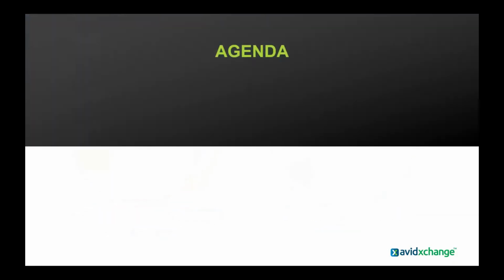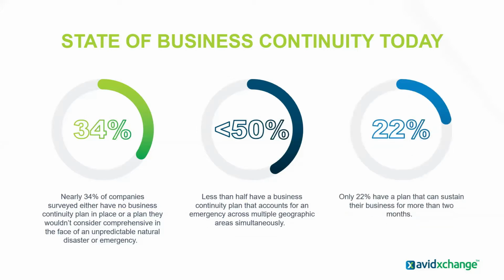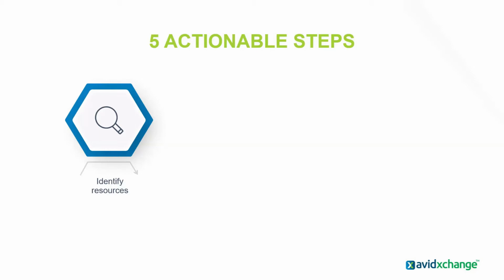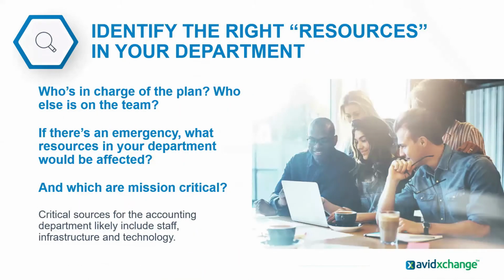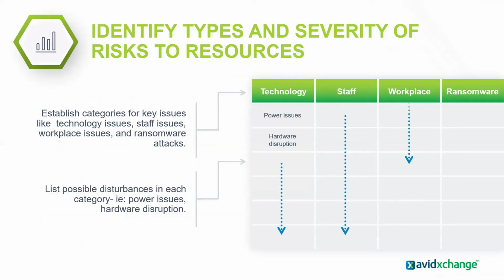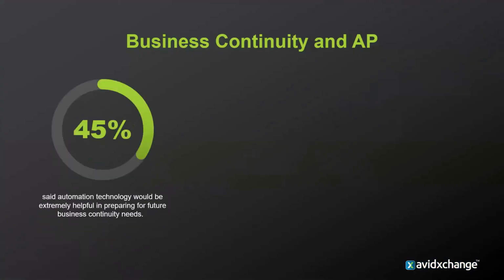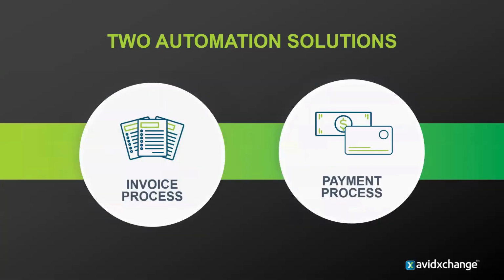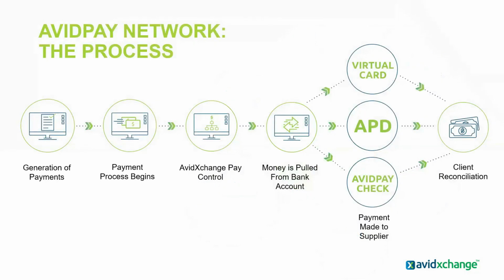5 Ways to Prepare Your AP Team to Operate Remotely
Oasis Solutions and our valued partner, AvidXchange share 5 ways to prepare your AP team to operate remotely.

- Hear specific steps AvidXchange has taken to enable his team to support the business from any location
- Discover new solutions that can help you eliminate the need for manual processes like check printing and invoice processing, at no cost in the first year.